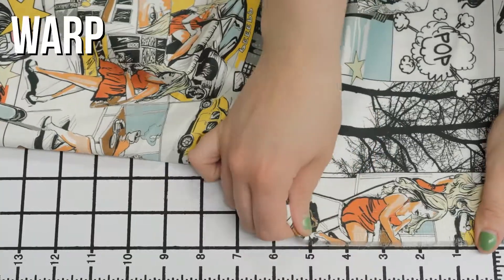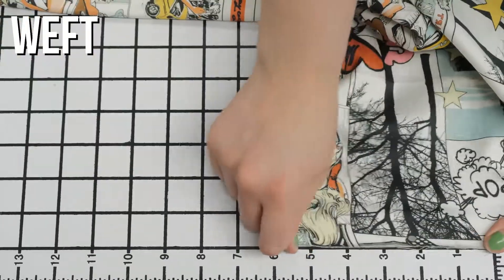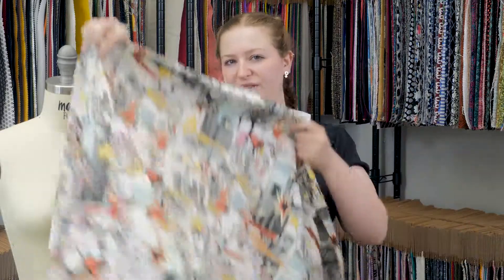Mood Fabrics MD0121 Mood Exclusive Coffee and Cars Stretch Cotton Sateen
Everyone needs a pick-me-up sometimes as depicted on our Mood Exclusive Coffee and Cars Stretch Cotton Sateen. In this pop art-inspired sateen a woman grabs a taxi to the nearest cafe. Soft with a subtle sheen, our sateen features a stretch through the weft making it ideal for fitted silhouettes. Create a cool pair of pants, a sheath dress with cut-outs, or a crop top with an exposed zipper! It has a stiffer drape that lends itself to tailored designs. Thin with a medium weight, it is slightly translucent and may require a lining.

Pantone Color 11-4301 TPG, P 48-13 U, 701 CP, 2344 CP, 7499 CP,
Color Lily White/Yarrow
Width 0
Width 59"
Returnable No
Categories
All / Fashion Fabrics / Mood Exclusives / The Comic Collection
All / Fashion Fabrics / Cotton / Sateen